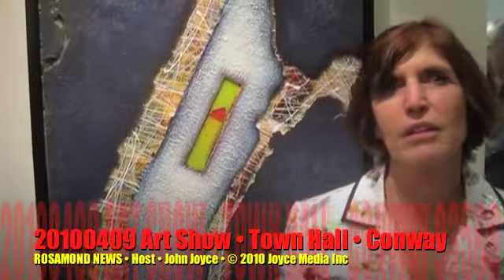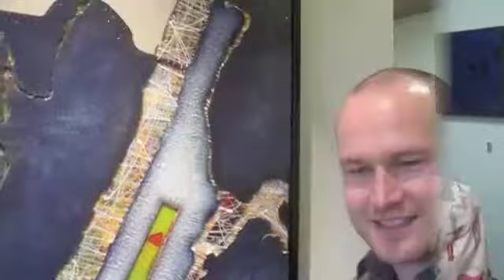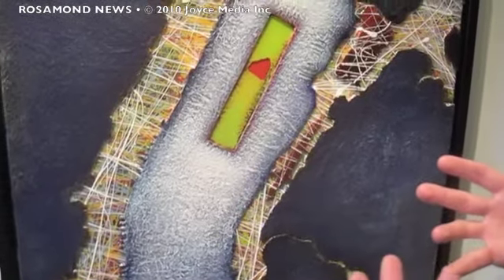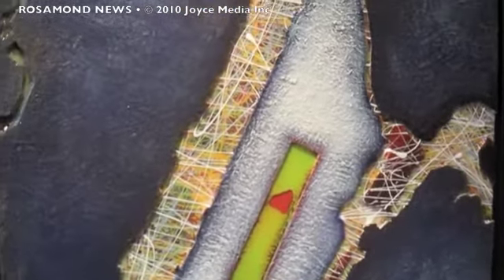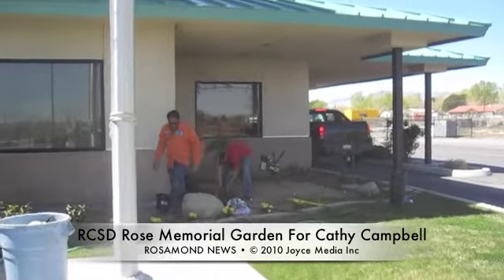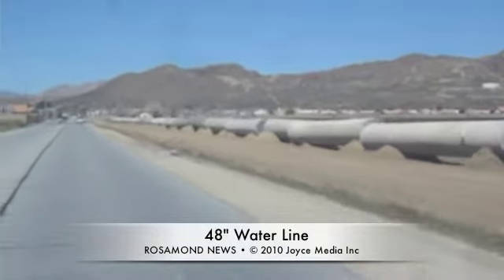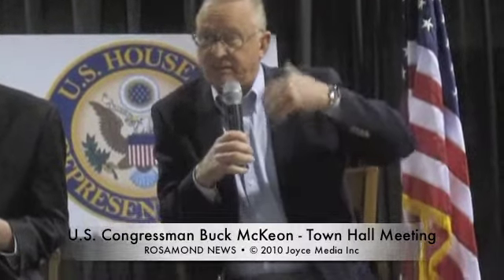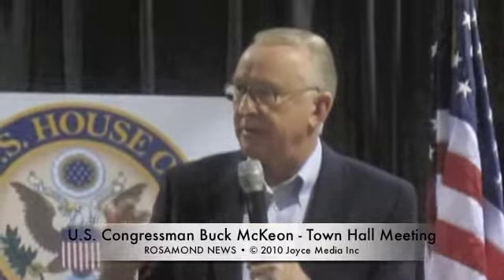20100409 Art Show • Town Hall • Conway 93560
Ben Joyce's art show at Ramey Fine Art Gallery. Congressmen Buck McKeon & Kevin McCarthy host a Town Hall Meeting at the A.V. Fairgrounds. New 48" water line being laid. Interviews with trucker that brought the pipe & the equipment operator unloading and lining it up for installation. Rose Garden being planted foe deceased RCSD Employee Cathy Campbell. Interview with Assemblywoman Connie Conway's field rep. Stuart Anderson.